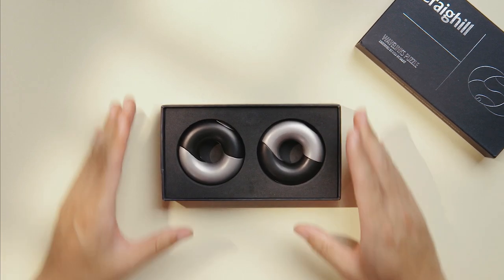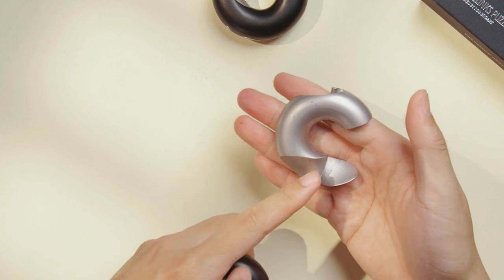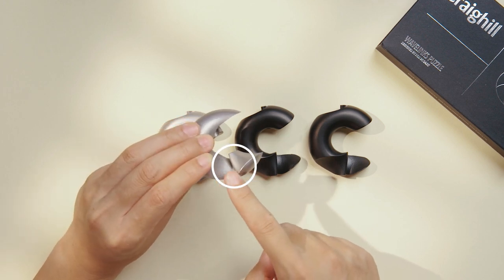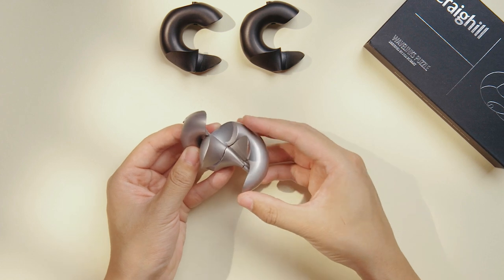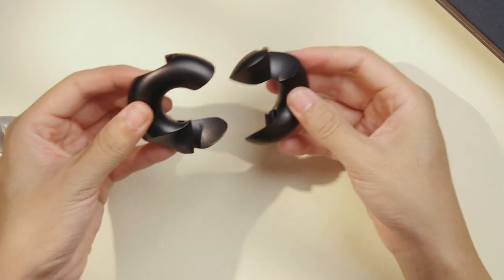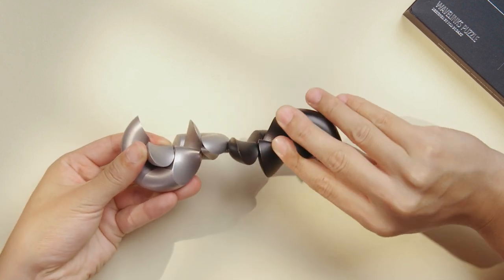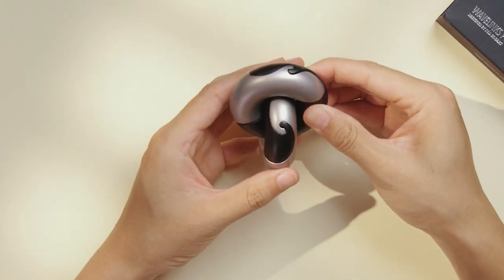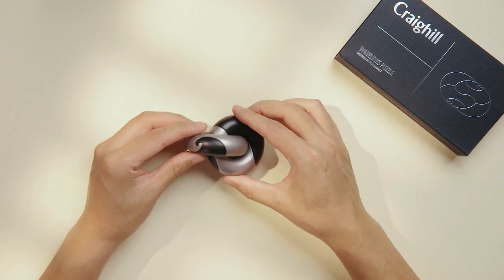Wavelinks Puzzle Tutorial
Does the Wavelinks Puzzle have you stumped? This is the video for you...